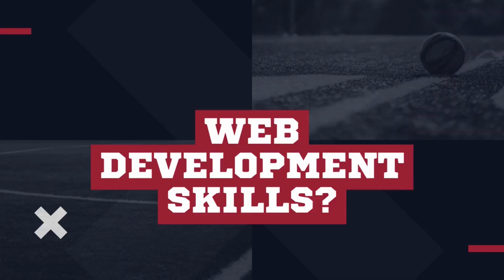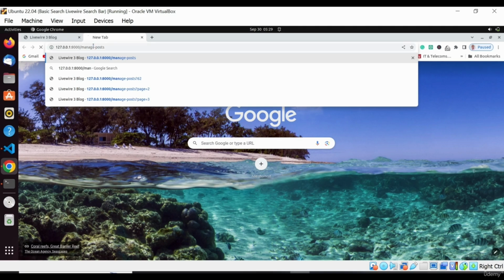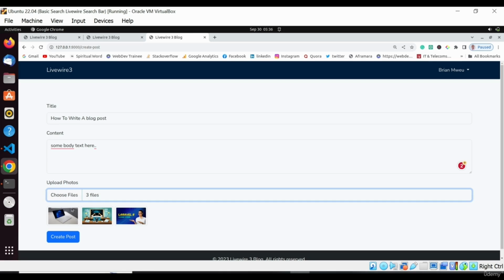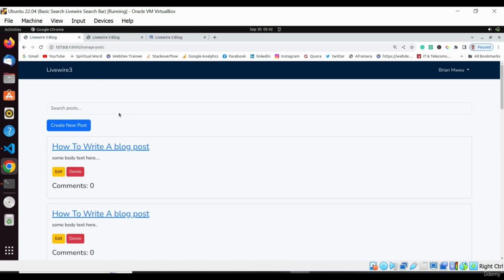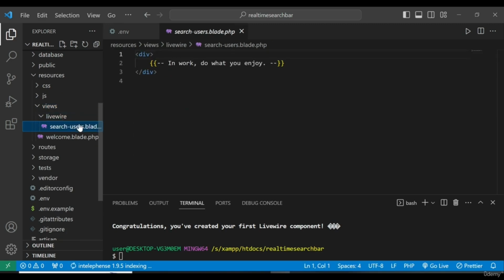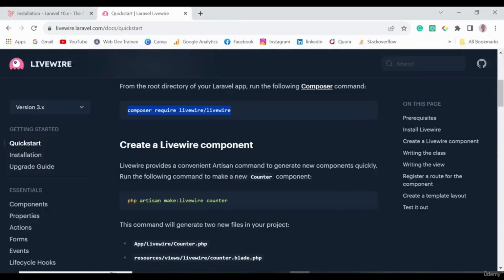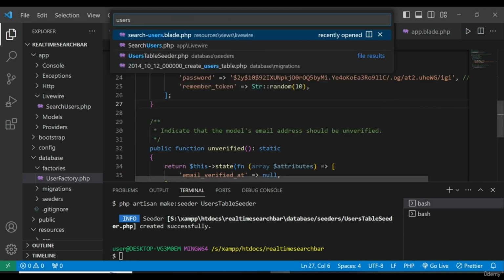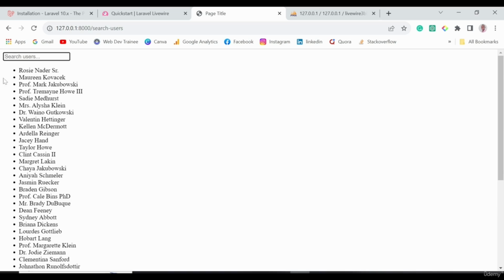Master Laravel Livewire: Build a Complete Blogging System!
In this video I will give you a preview of what we are going to build together in the udemy course.

We will build a complete blogging system using laravel livewire.

Timestamps:
00:00 Intro Video
0:48 What we will build
15:49 Build a real-time livewire search component